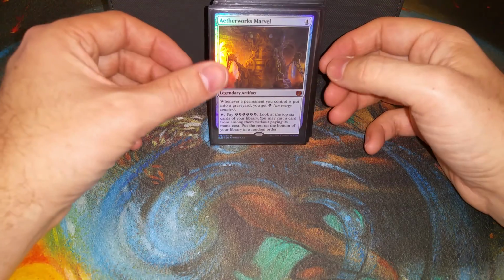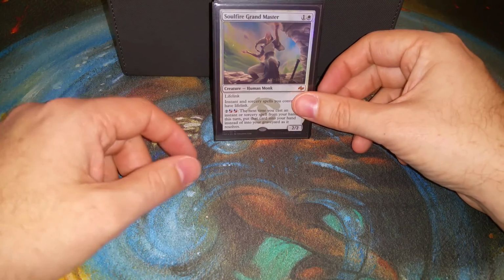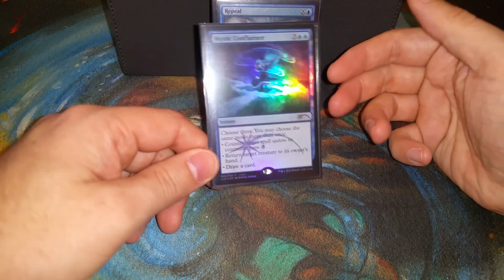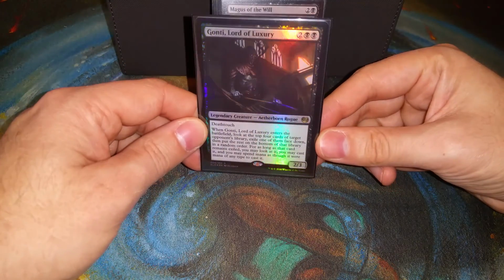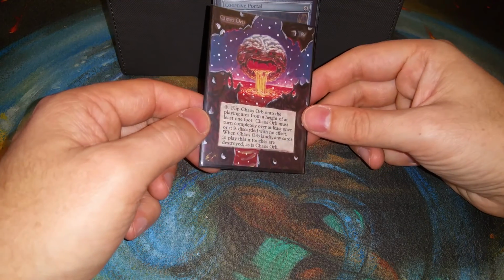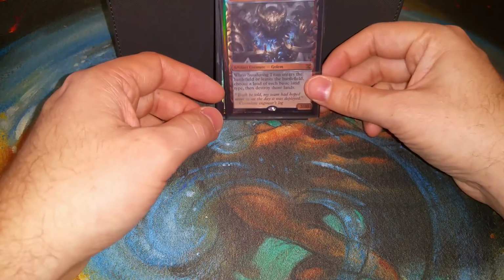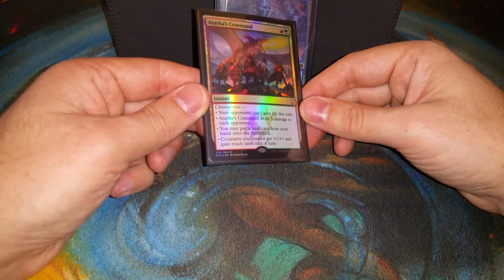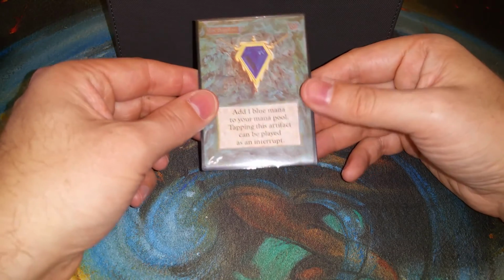Cube Update - Finally a Vintage Cube 2-7-17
These are the cards I have recently picked up and added to my Cube this year so far. I have some more coming soon. Hope you enjoy the cards and the video.